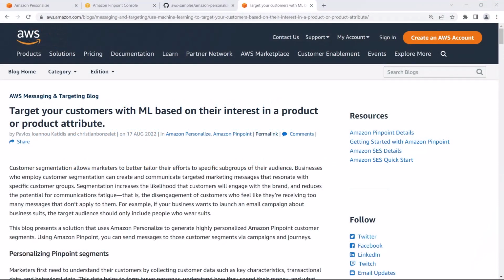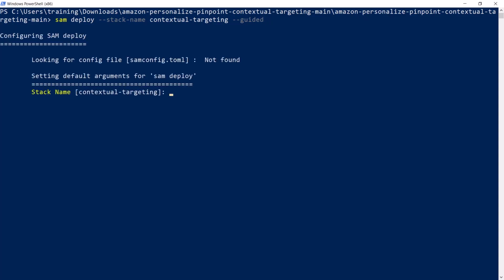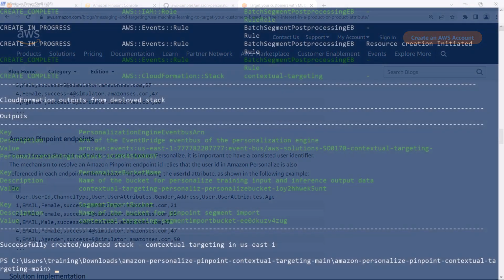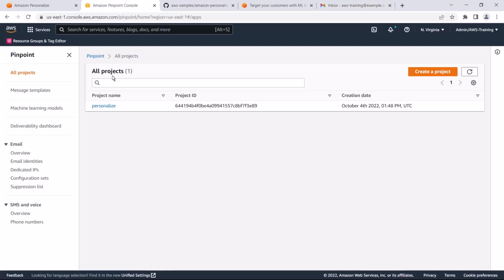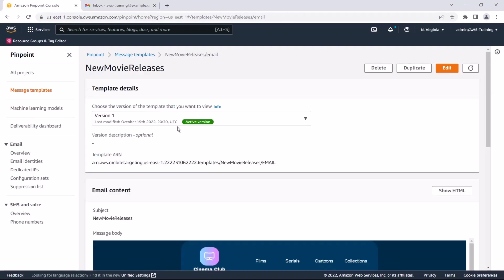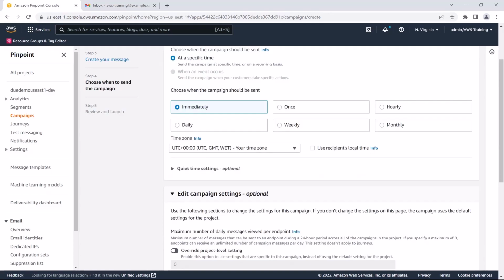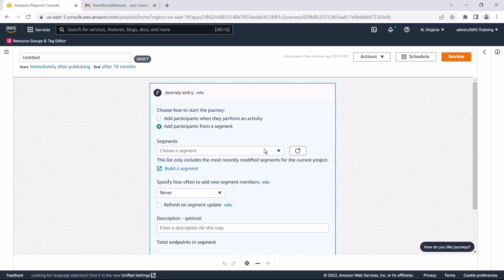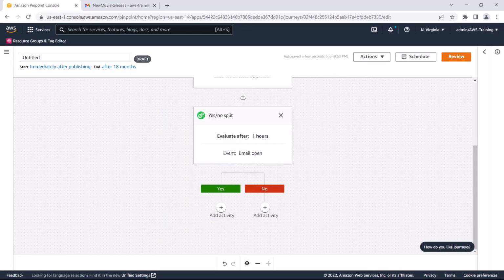Target Customers Intelligently with User Segmentation using Amazon Personalize | Amazon Web Services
In this video, you'll see how to target customers intelligently with user segmentation. With this solution, you can analyze behavioral data using machine learning (ML), segment users based on their preferences, and create targeted messages that resonate with specific customer groups, all using Amazon Personalize and Amazon Pinpoint.